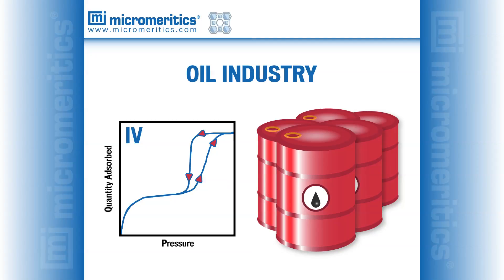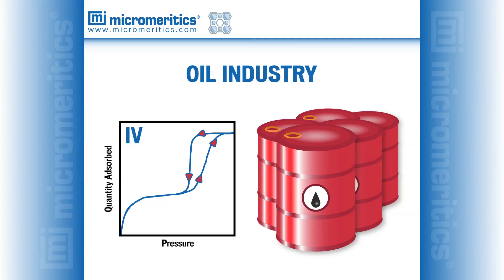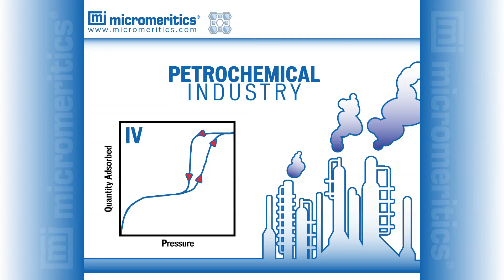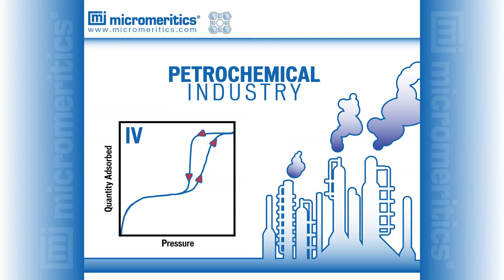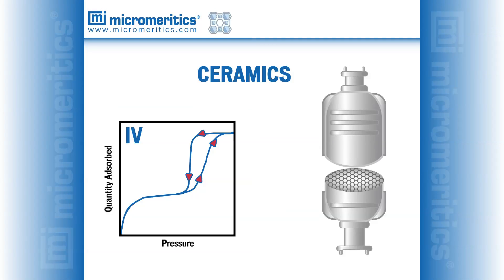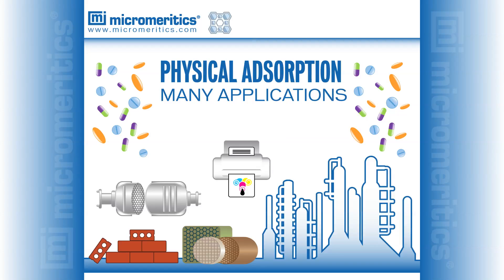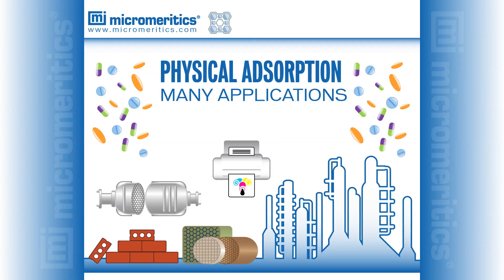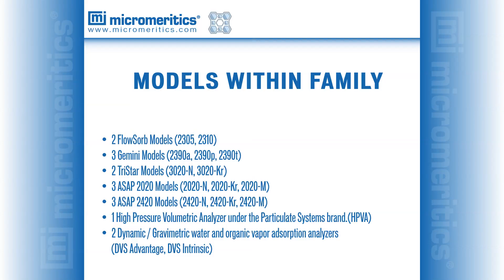Physical Adsorption Webinar Part 3/3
Physical adsorption is a technique used to characterize the surface and pore features of solids, that is, the materials texture. The adsorption isotherm generated by the Physical Adsorption technique enables one to characterize a solids' texture by determining its surface area, porosity, and total pore volume.